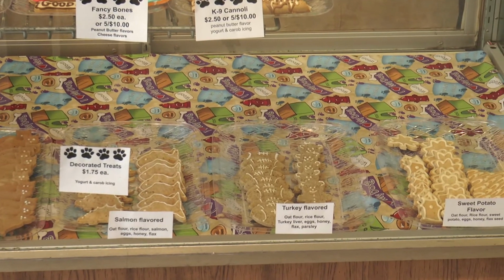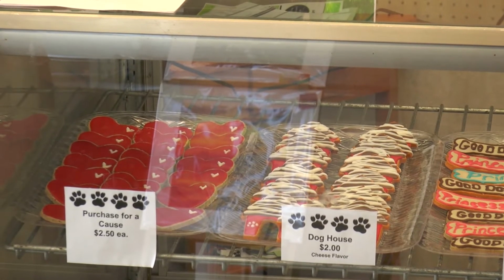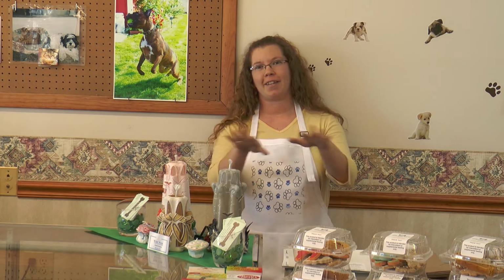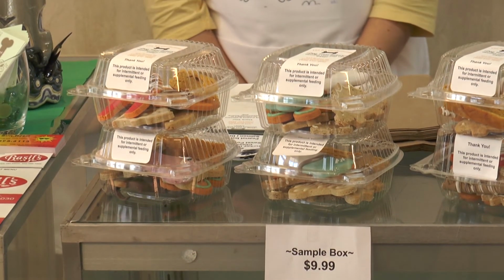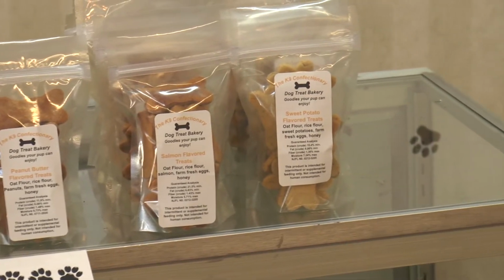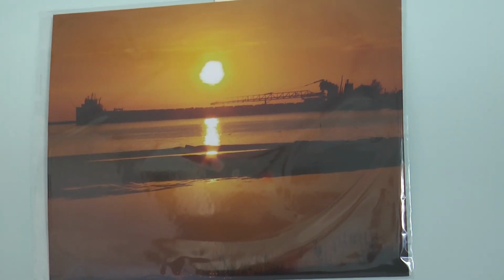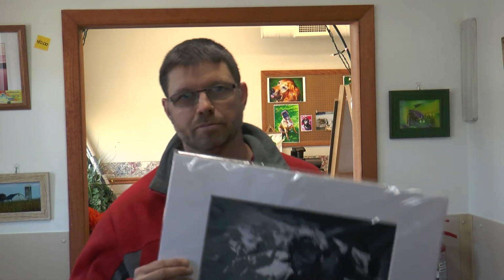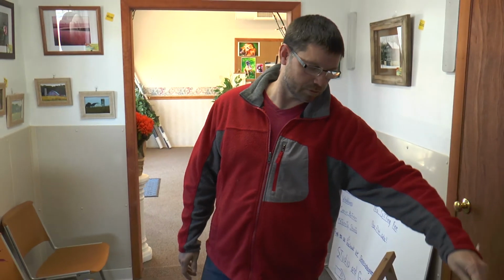Doggy bakery and photography studio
A bakery for dogs, Kj-9 Congfectionary, and Dennis Steigner Photography, share one business location in Conneaut